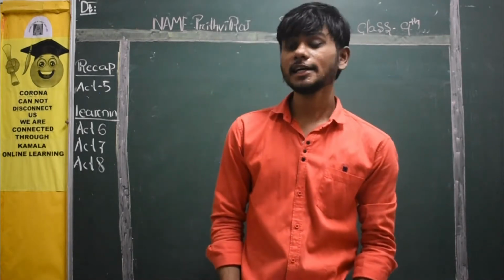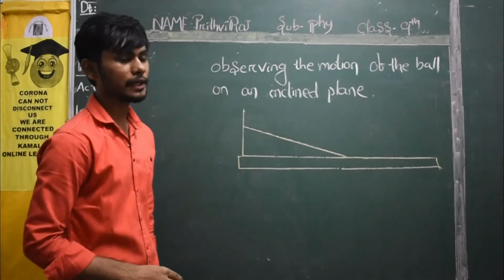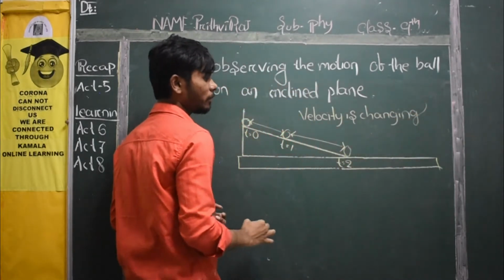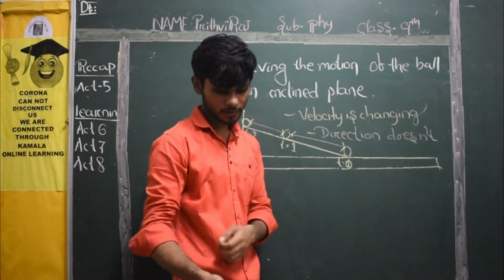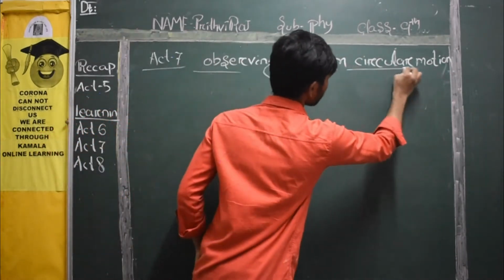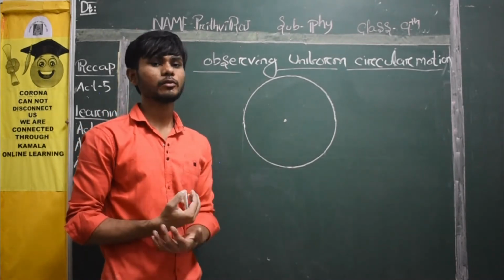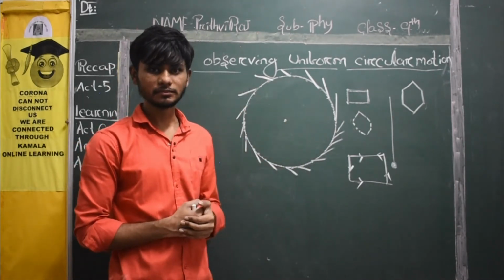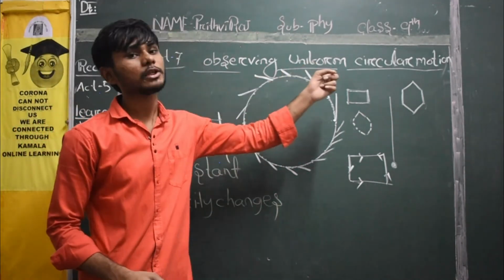9TH_CLASS_PHYSICS_LS2_PT5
kamalaonlineprogram
Hello Children!
Good Luck!
HAPPY LEARNING!